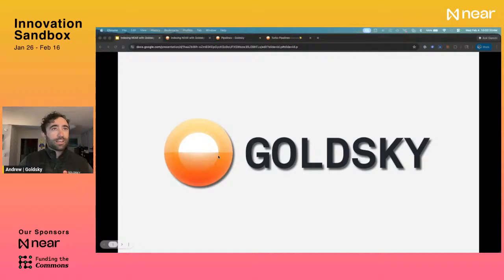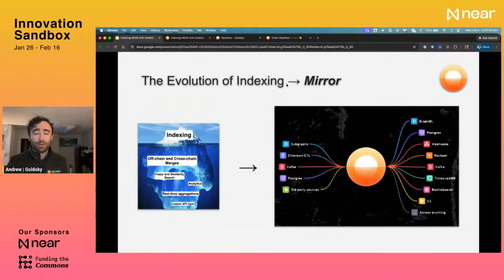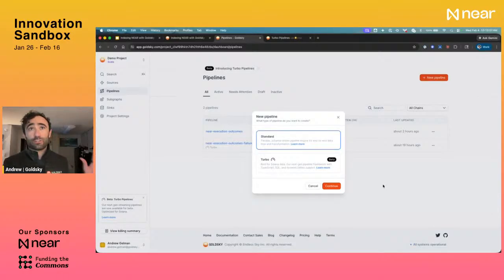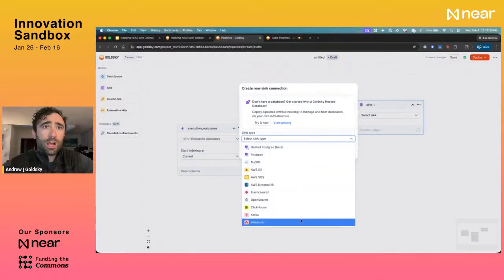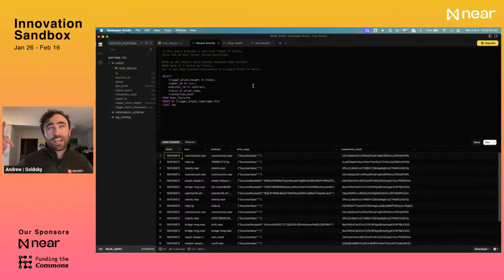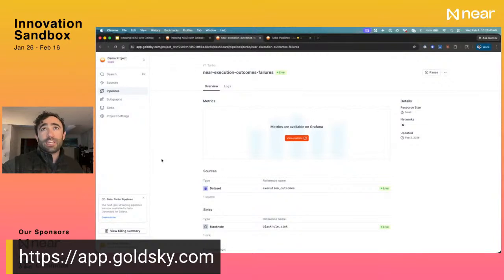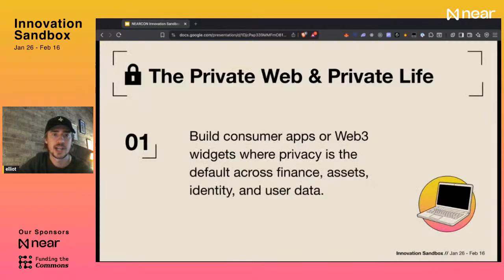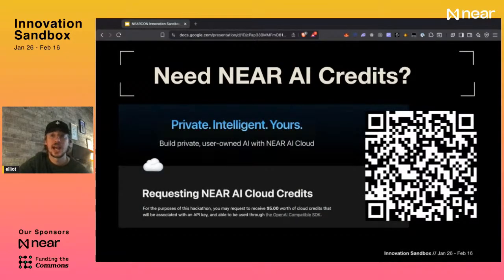Innovation Sandbox [Workshop 3]: Streaming NEAR Data with Goldsky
In this technical deep dive, we’re going under the hood of Goldsky Mirror to show you how to build real-time data pipelines on NEAR. We’re moving past the limitations of traditional indexing to teleport curated datasets — including transactions, receipts, execution outcomes, and blocks — directly to your database.

What to expect:
- Direct-to-Sink: How to stream NEAR data into Postgres, ClickHouse, or S3 with insanely fast latency.
- Datasets Overview: A breakdown of our core datasets and how to use them for high-performance dApps.
- Exclusive Alpha: A sneak peek into Turbo, Goldsky’s next-gen data pipeline engine.